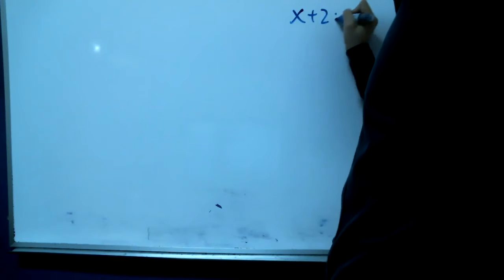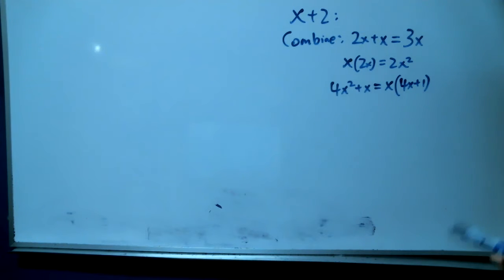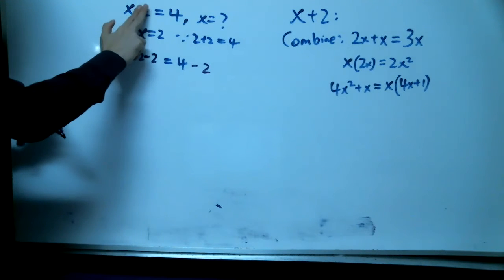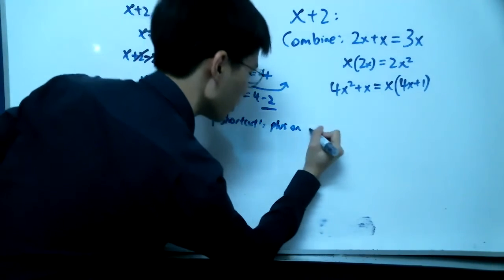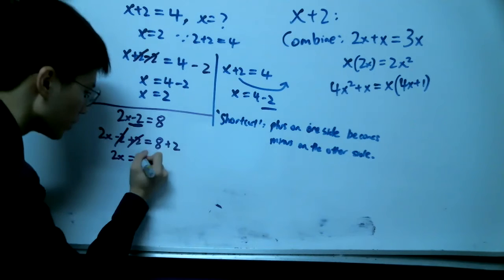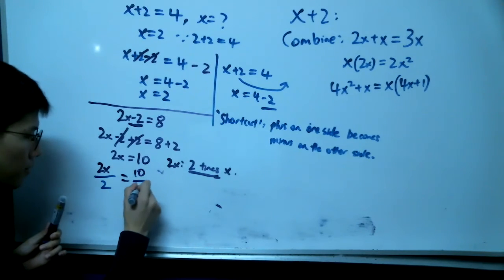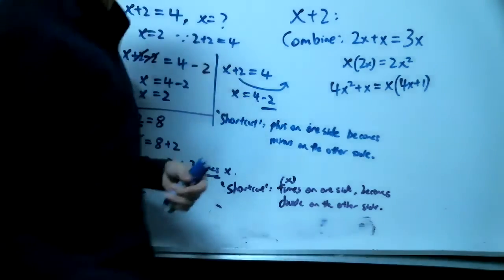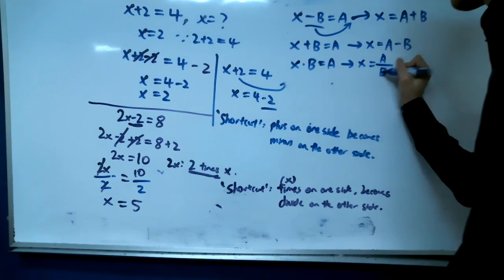Algebraic Equations 1 Equation Manipulation